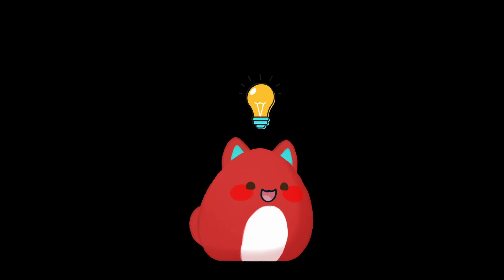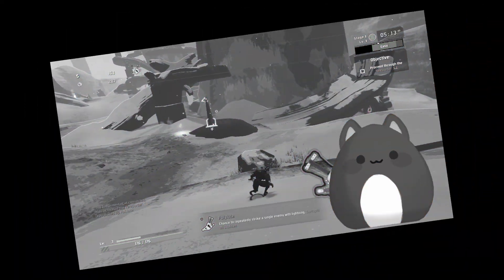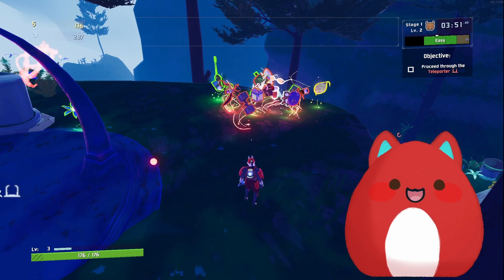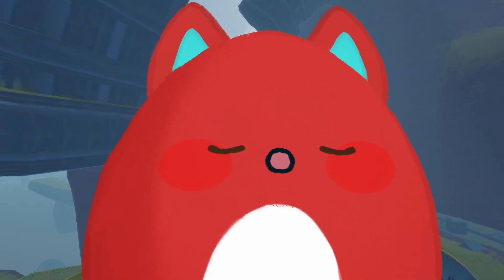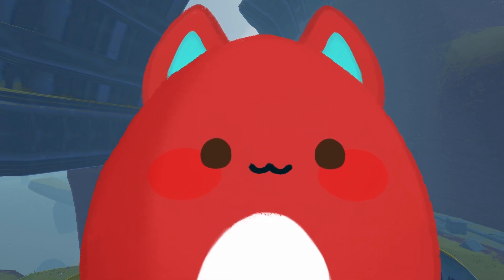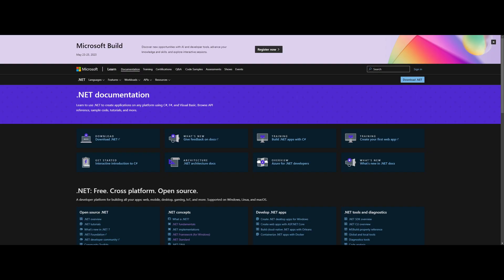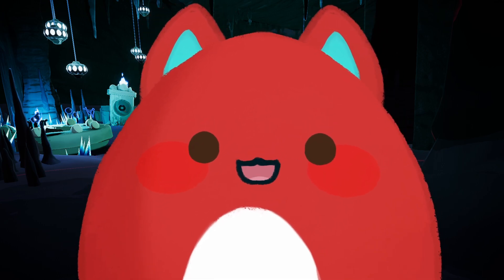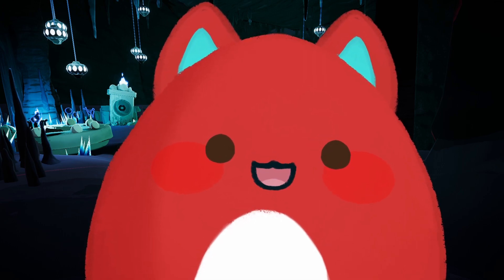Interconnecting Risk Of Rain 2 And VTube Studio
Join TheJudgementalCat as he explains how he interconnected the item inventory of Risk of Rain 2 and VTube Studio through modding and software development.

Blob Model/Live2D By - @MarinkiArt